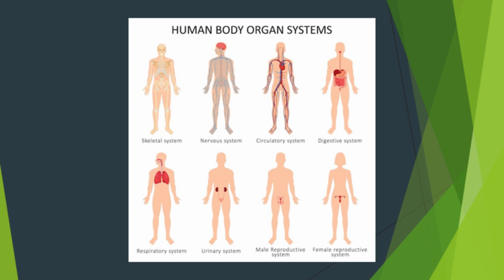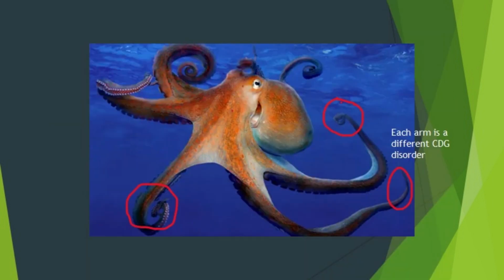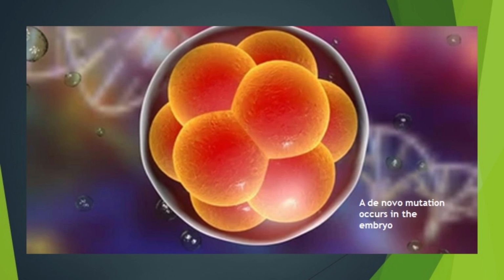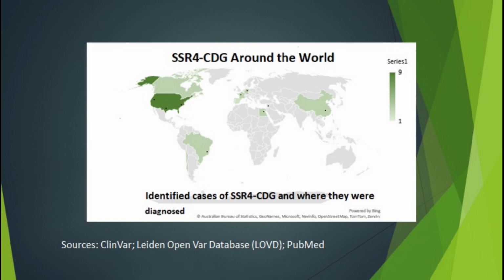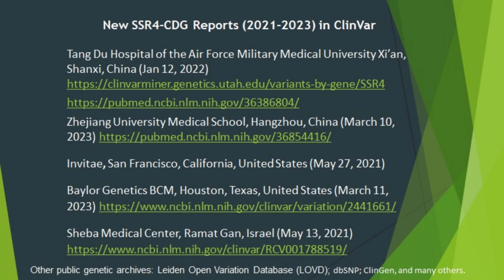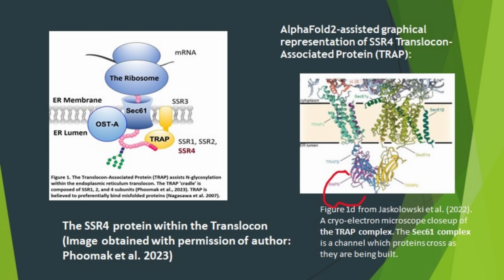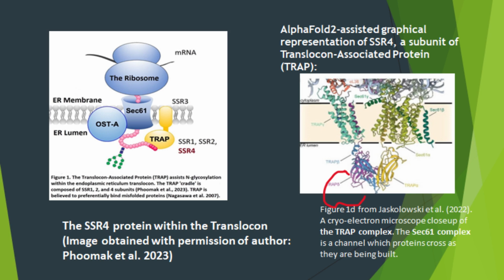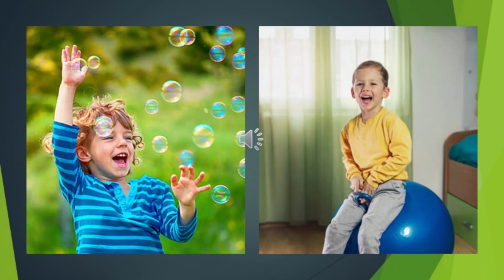SSR4-CDG 1y talk honoring World CDG Awareness Day (May 16th) and the 6th CDG World Conference 2023.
An overview of one of the most fascinating rare neurobehavioral disorders in the world. SSR4-CDG is classified as a congenital disorder of glycosylation (CDG). It is also considered a disorder of protein folding, like Alzheimer's Disease - except SSR4 is a congenital neurodevelopmental disorder which does not appear to be neurodegenerative, as opposed to a progressive disorder usually emerging in adulthood. SSR4 is little understood, but it likely represents a model disorder for studying interventions, and it can help us understand pathological processes in cancer (partially inhibiting N-glycosylation can help reduce resistance to cancer drugs), Parkinson's Disease, Alzheimer's Disease, ALS, and Type 2 Diabetes.

Contact from any SSR4-CDG families who come across this video is encouraged! Our SSR4-CDG 1y Facebook group welcomes new members around the world. We believe there is strength in numbers. If you have a family member with a documented SSR4-CDG diagnosis, please drop us a line on Facebook. Above all, consider joining CDG Global Alliance - it is your portal to an active network of families and professionals in the CDG world.